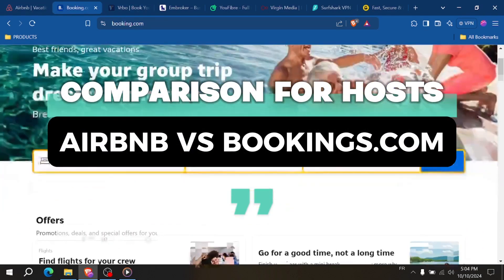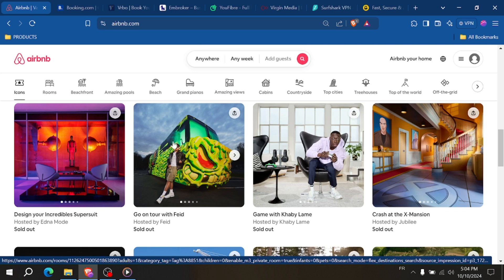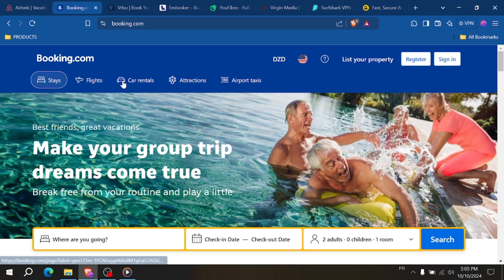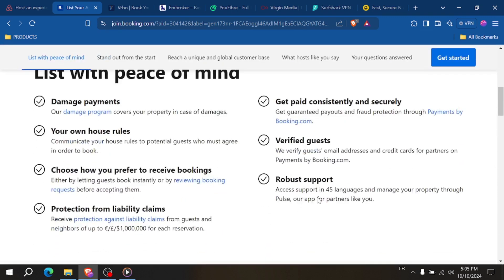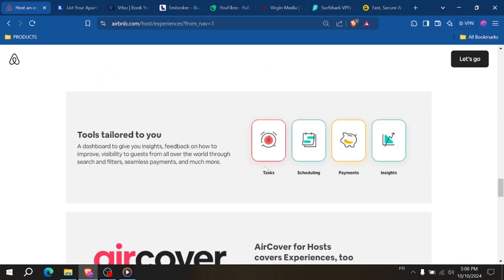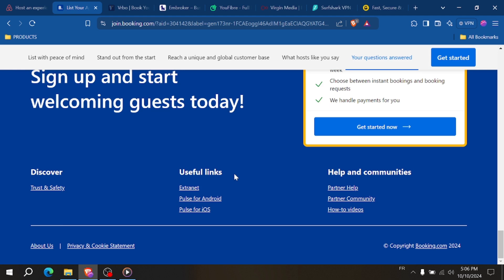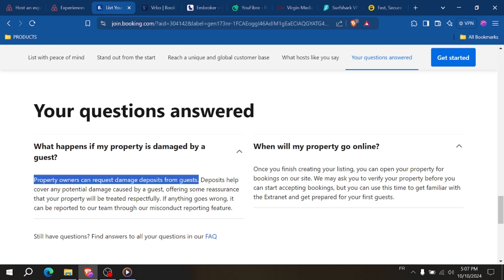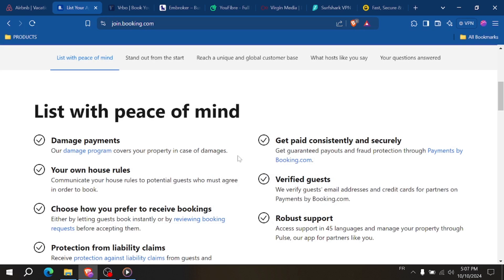Airbnb vs Booking.com For Hosts: Which is better? (2025)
In todays video I compare airbnb vs booking.com for hosts. After watching this video you will know which service is better for hosts.